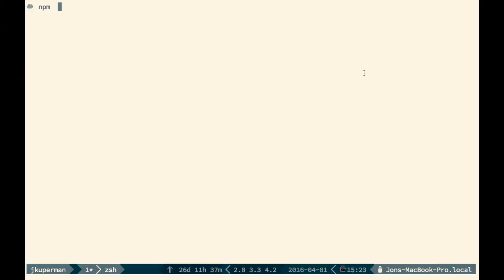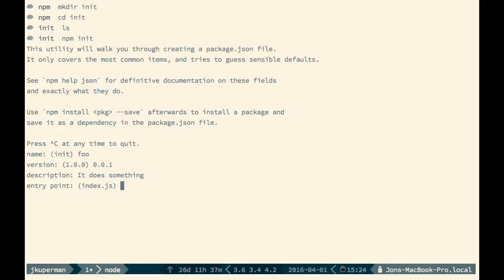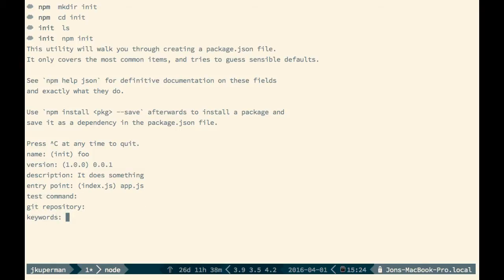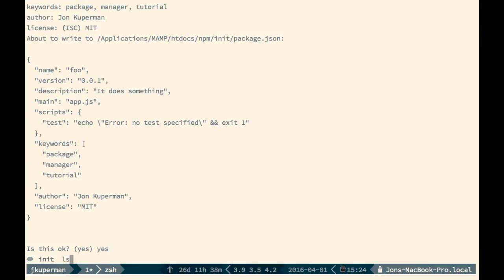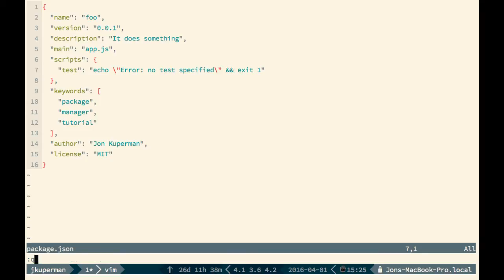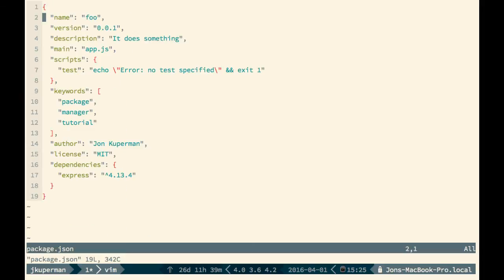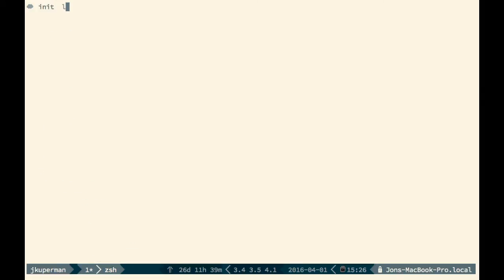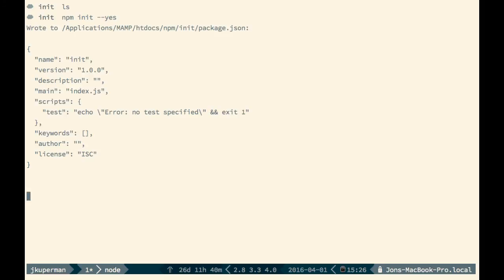npm - init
This video walks through the init method with the npm command line utility